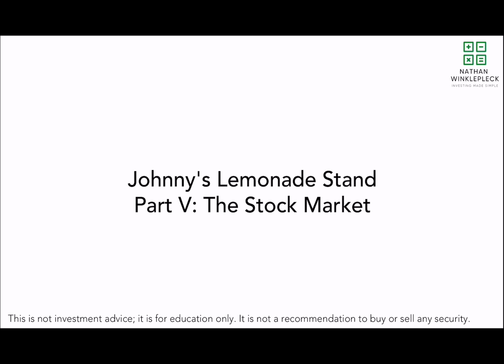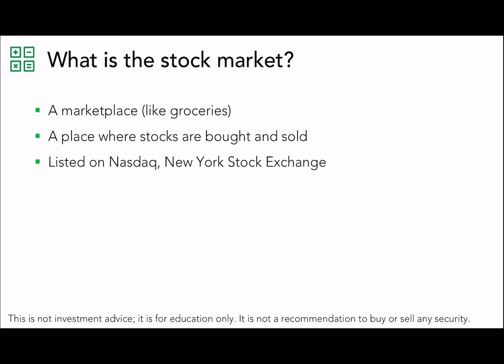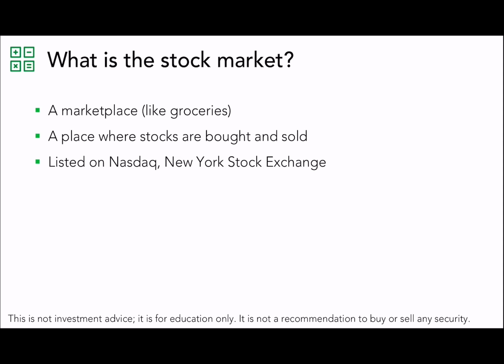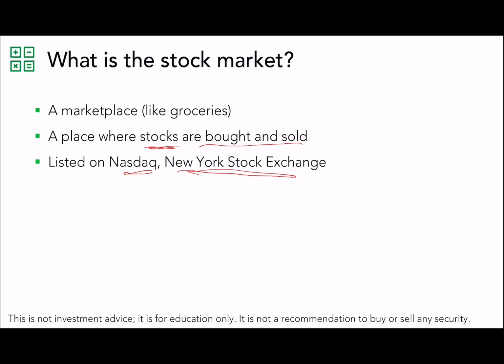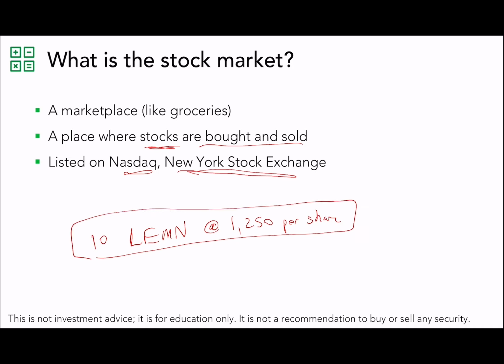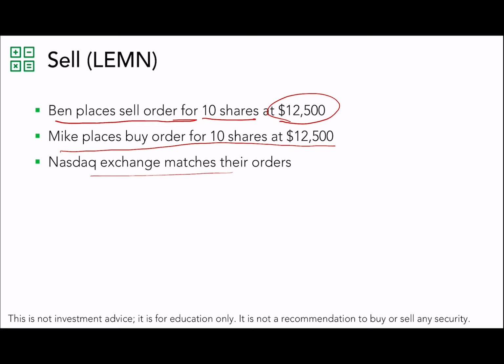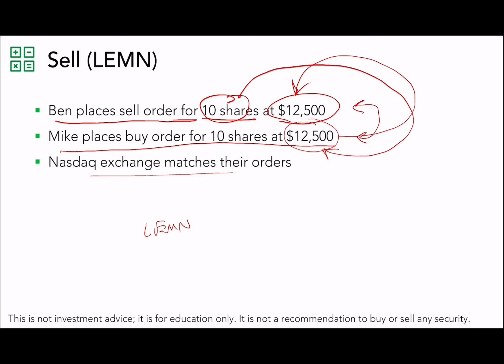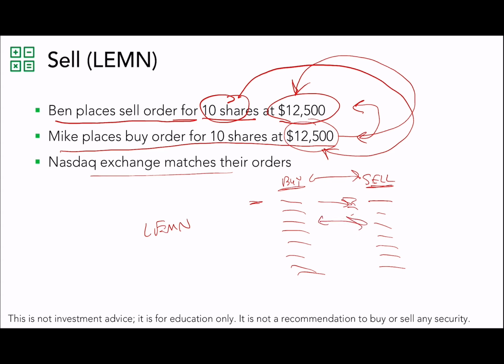How Does Stock Market Trading Work? [Zero to Investing in 36 Minutes]